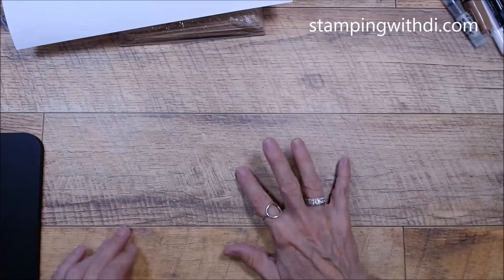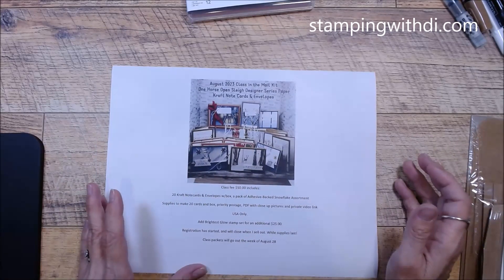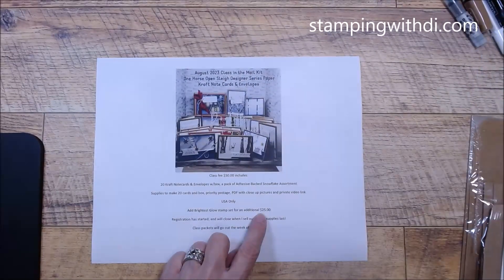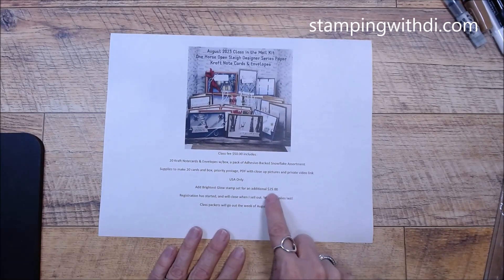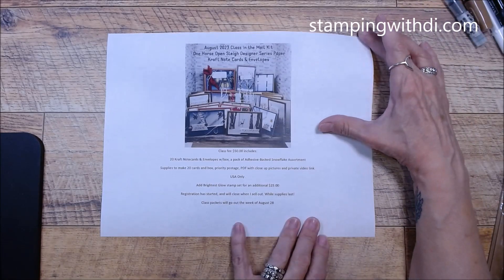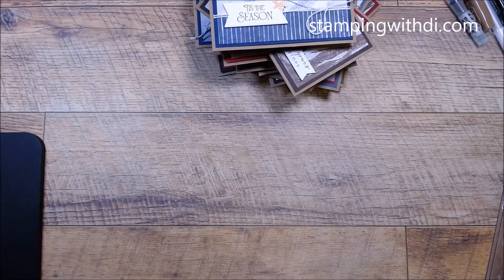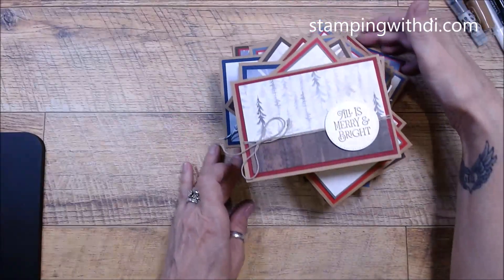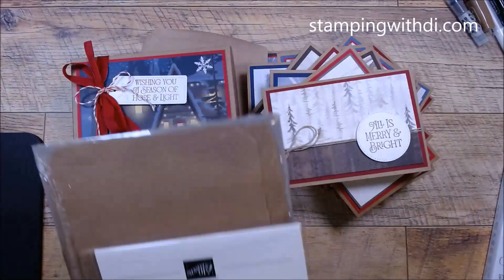August 2023 Class in the Mail Kit One Horse Open Sleigh DSP Cards & Envelopes Teach Me Tuesdays 183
Join me, Diana Gibbs a Stampin' Up! Demonstrator from stampingwithdi.com as I share the projects for my Class in the Mail kit for August 2023